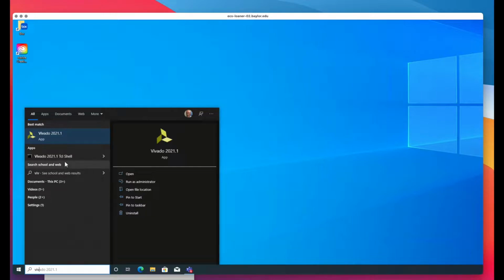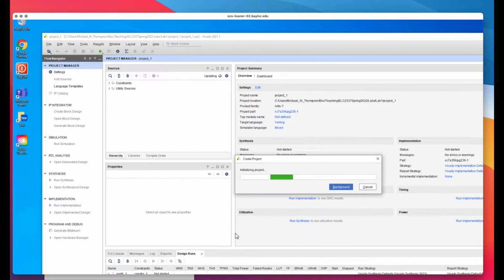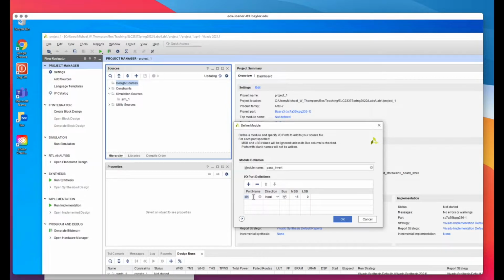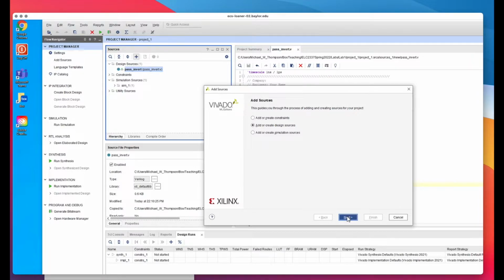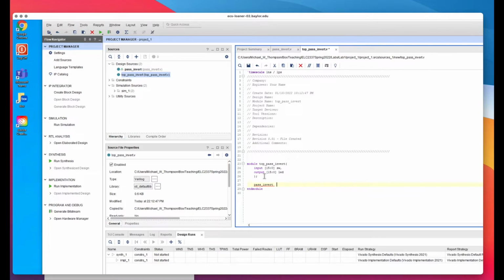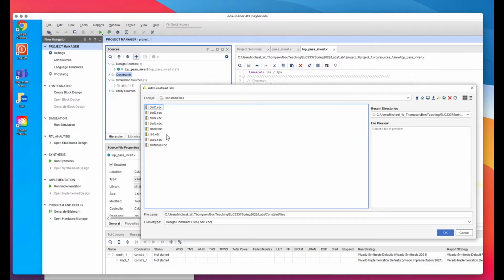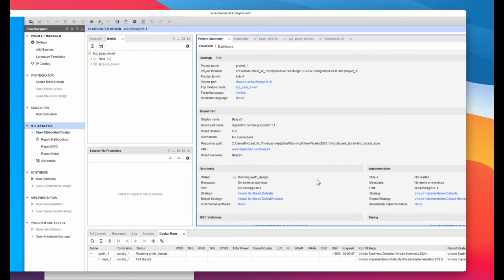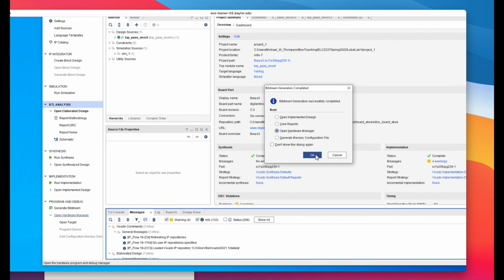Lab 1: Intro to Vivado - Walk Through